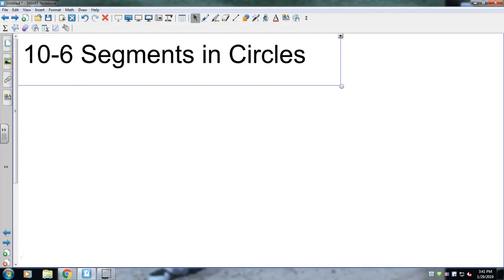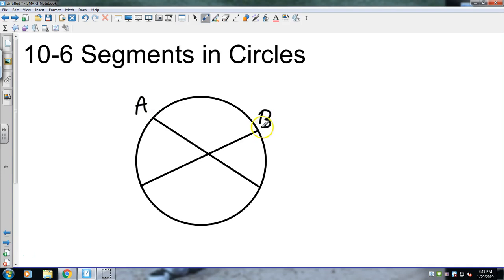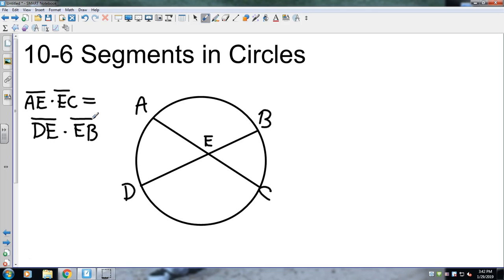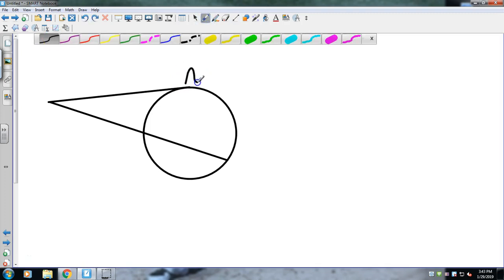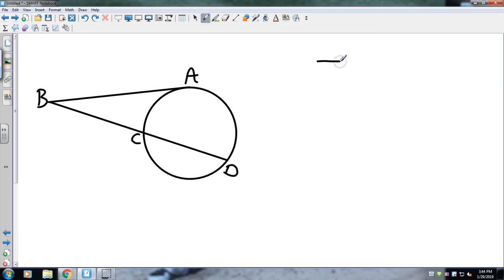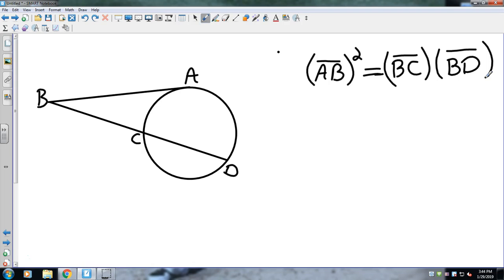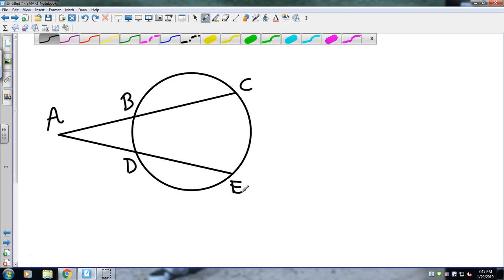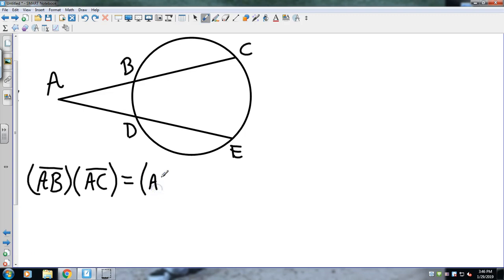Big Ideas Geometry 10 6 Segment Relationships in Circles